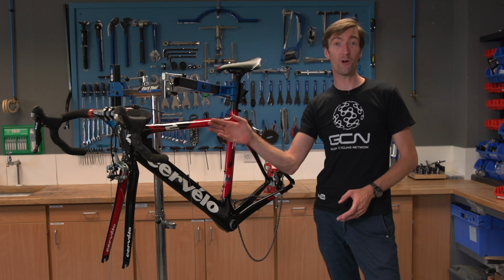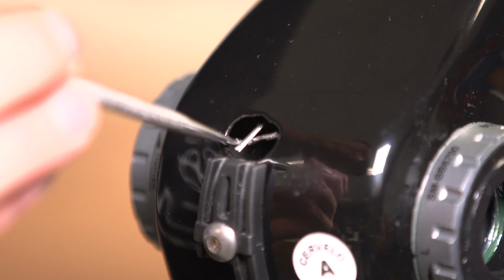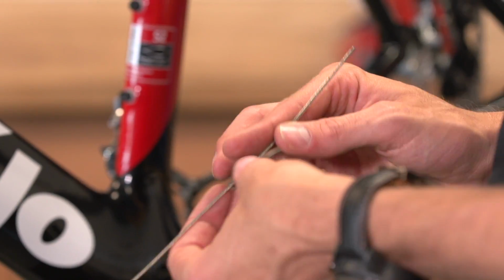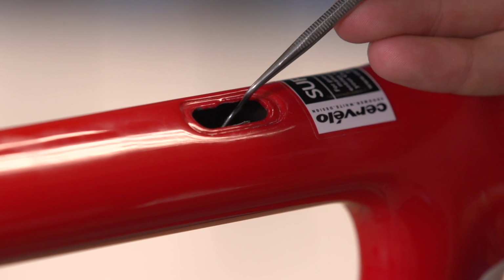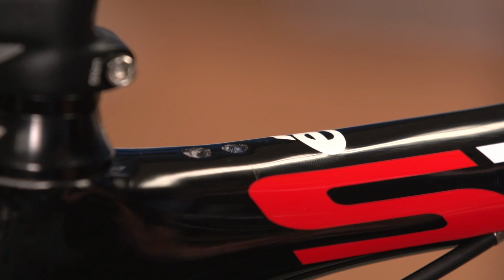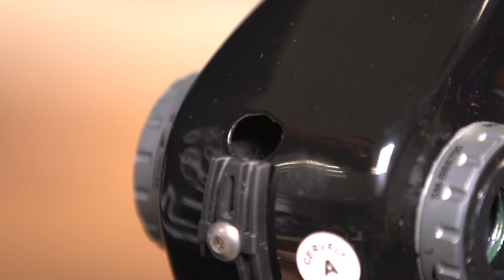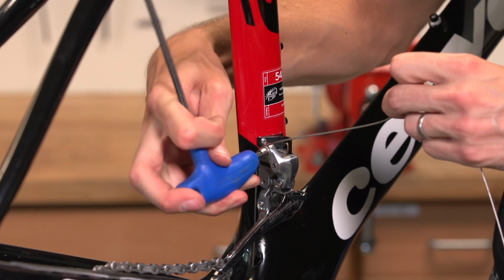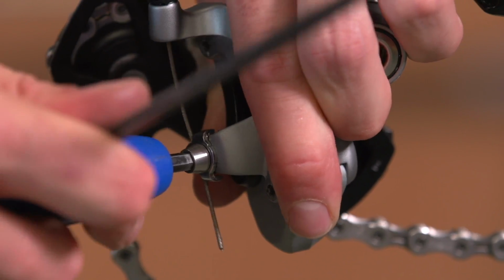How To Fit Internal Cables On A Road Bike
Many carbon road bikes now have internally routed cables. GCN shows you some tips and tricks for getting it right first time.

When it comes to maintaining your bike, fitting internally routed cables can be one of the most frustrating and difficult jobs there is. With most top end road bikes now having internal cables, it's a job that you may have to start doing sooner rather than later.

Actually fitting the cables isn't an exact science. It takes the perfect combination of luck and know-how just to get it right second or third time, let alone the first time.

Always cool, calm and collected, Daniel Lloyd teaches you a few tips and tricks that could take hours off your maintenance time.

Have you ever got internal cables right the first time? COMMENT and let us know.

Are you struggling with any aspect of mechanics - drop us a suggestion below and we'll see what we can do!